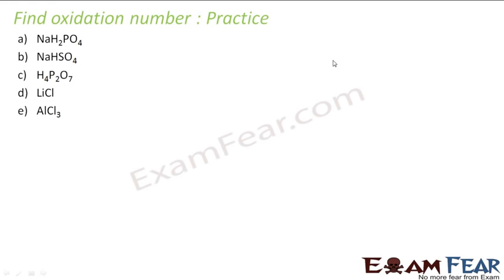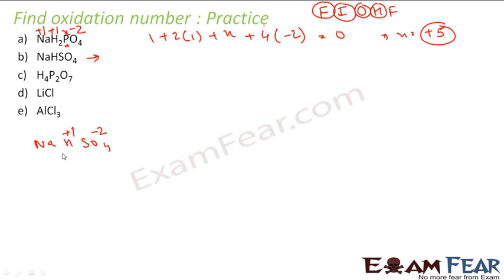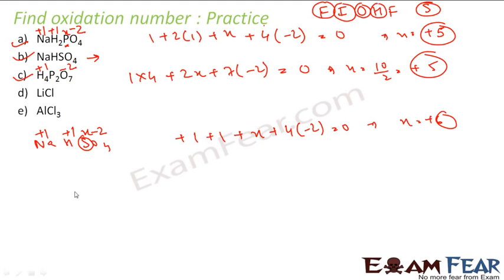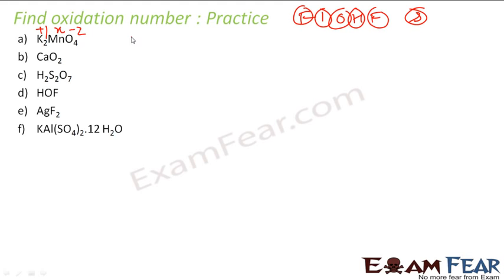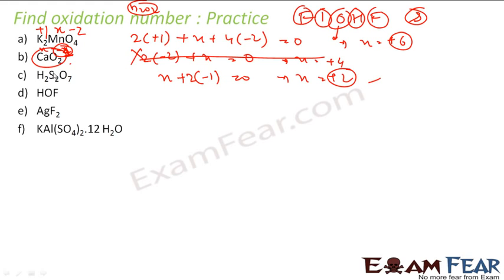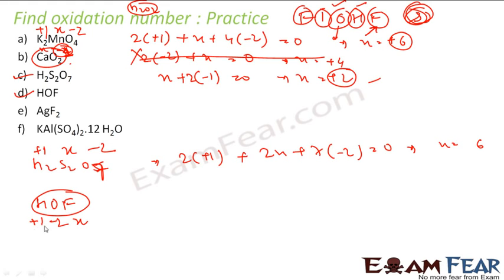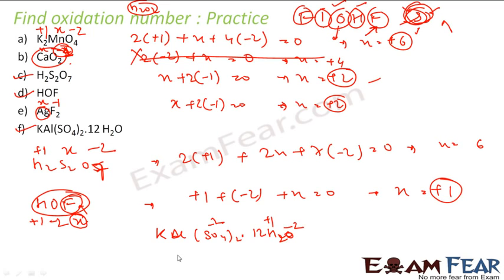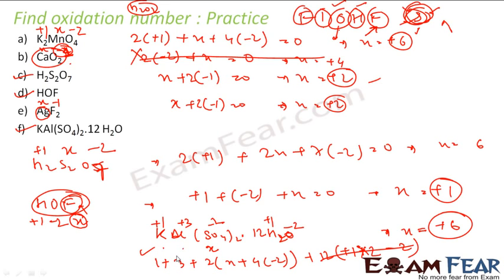Chemistry Redox Reaction part 6 Numericals Oxidation number CBSE class 11 XI